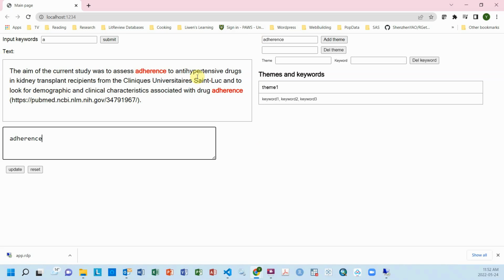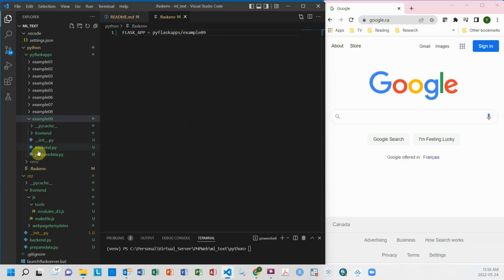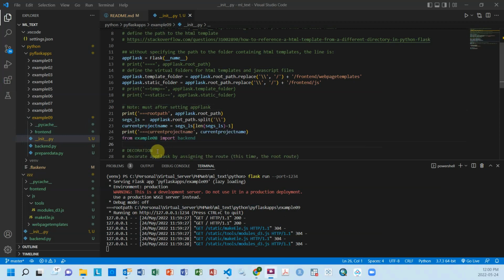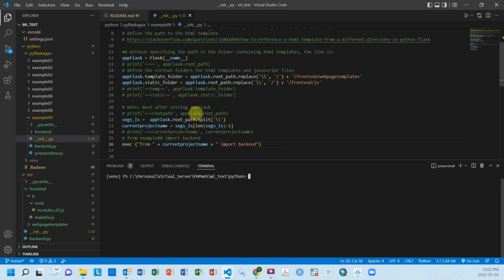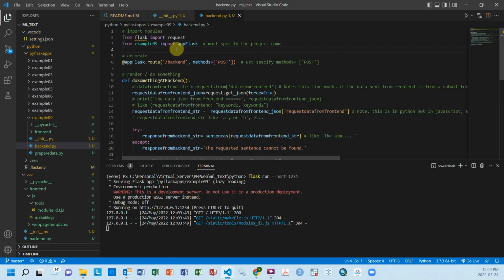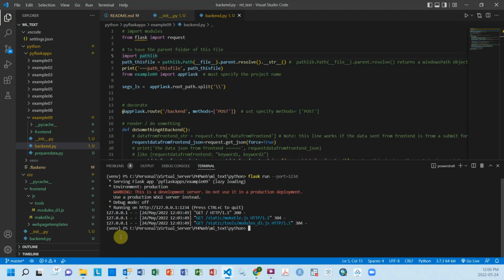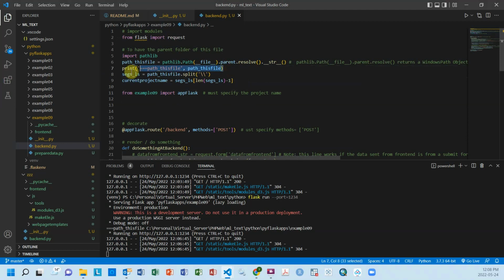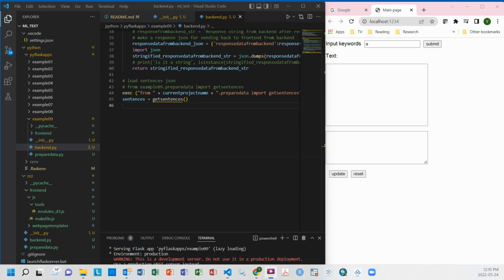ml text 015 use parameters to determine the current project name